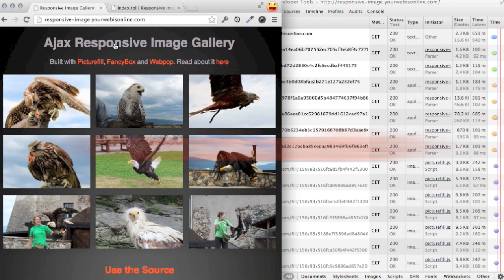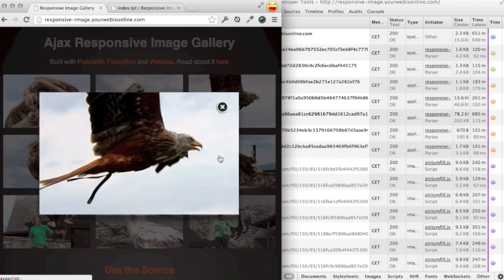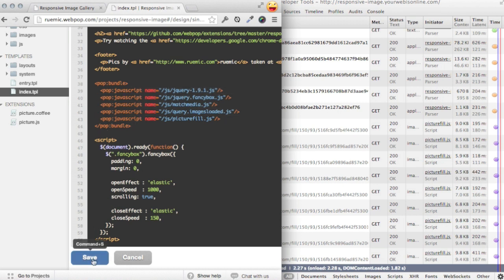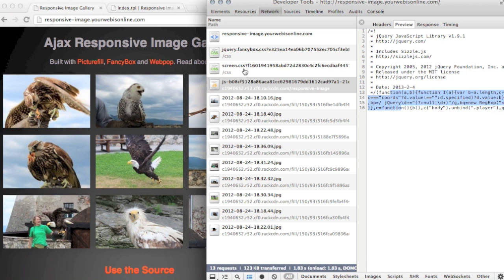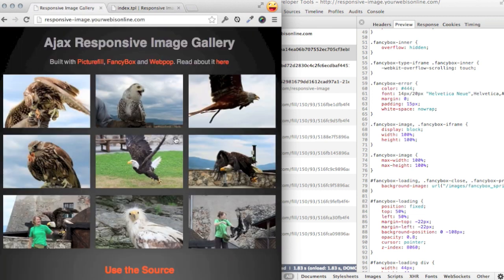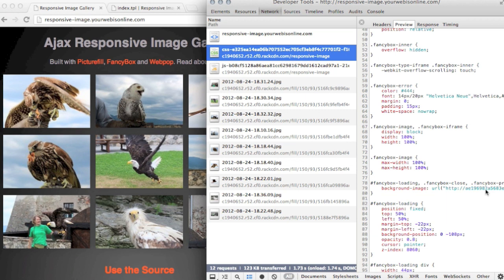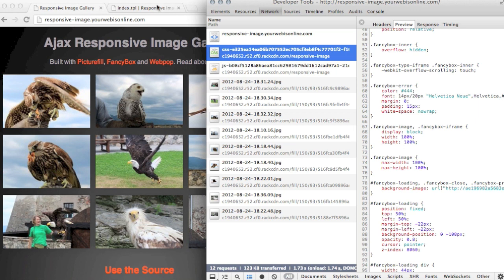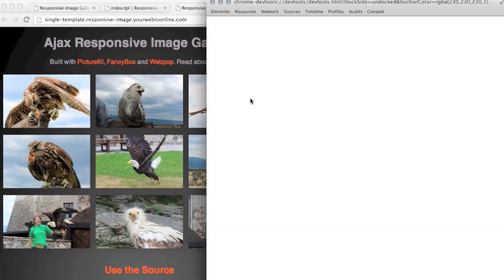Bundle Your Javascript and CSS Assets - The Easy Way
Optimizing your site assets for performance has never been easier, just use Webpops 'pop:bundle'  tag to automatically concatenate and minify your javascript. It also combines stylesheets and parses them for any background images or fonts and serves a cached version of them via CDN.